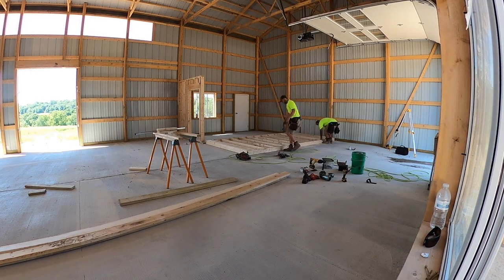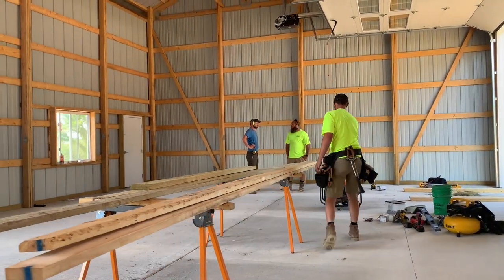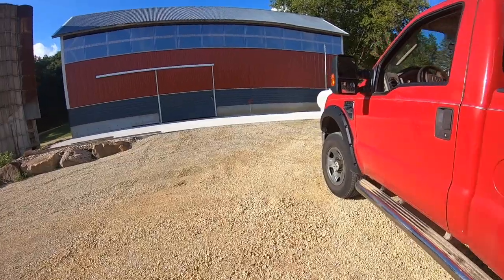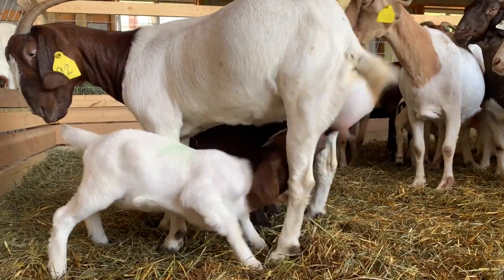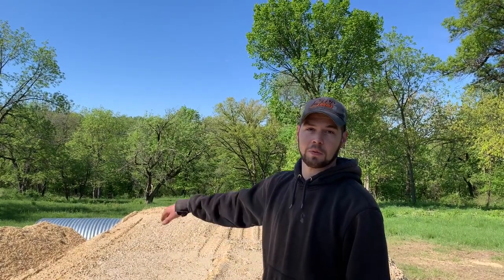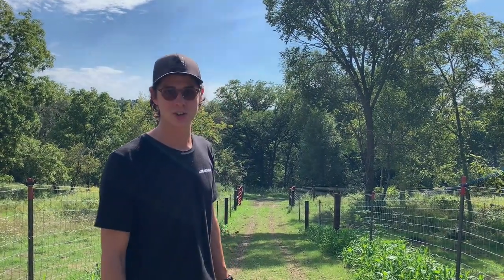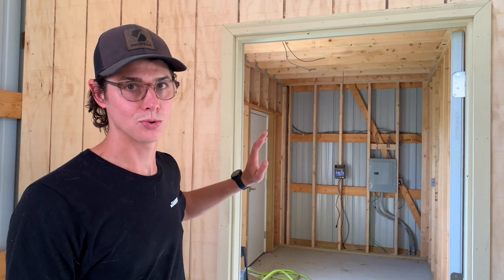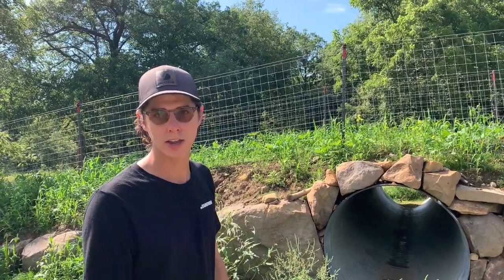Making A Homestead | Goat Barn | 2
Catch a new episode of our Making A Homestead miniseries every Tuesday at 6:00pm CST.